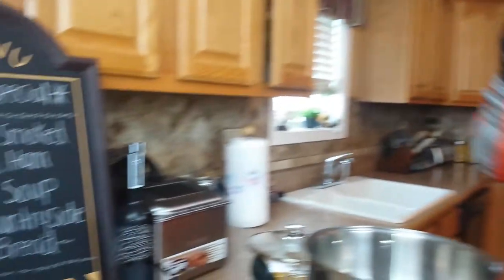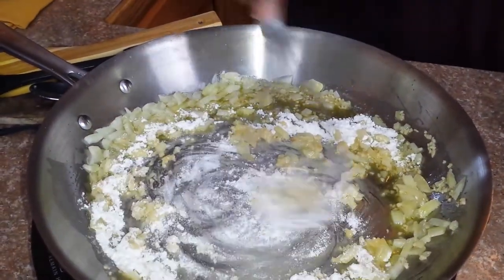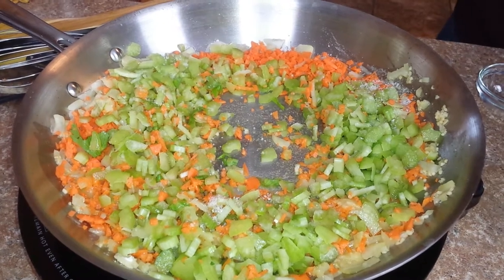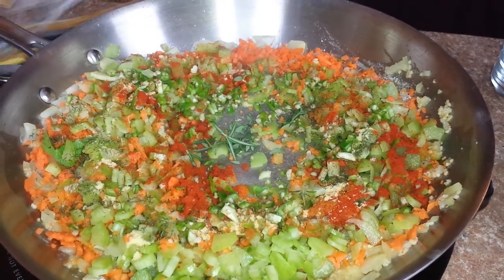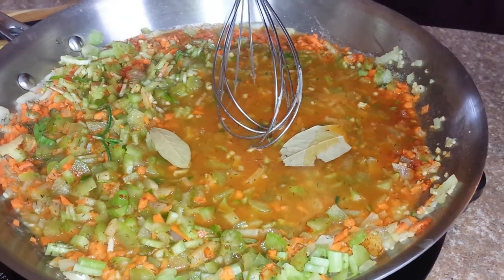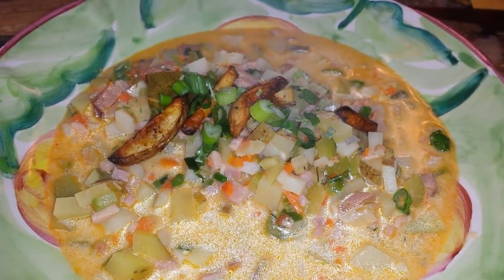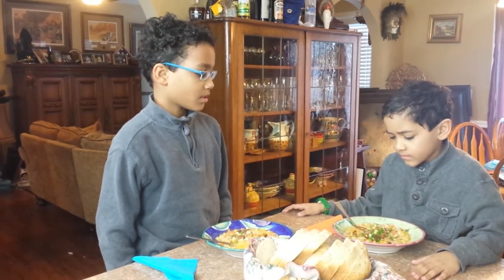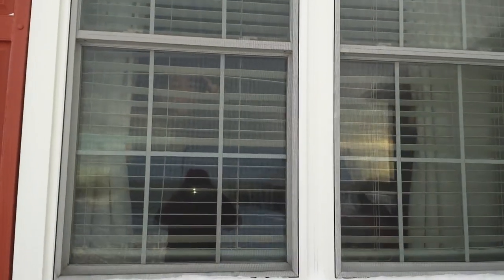Cooking Celester's Smoked and Spicy Ham Potato Soup with Jimmy L Anderson